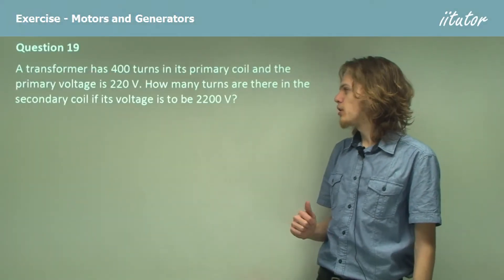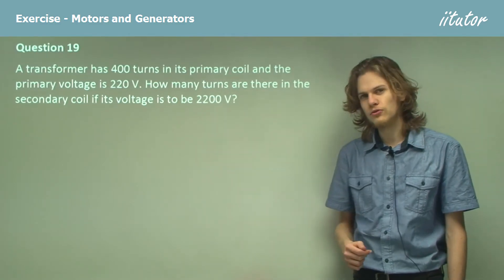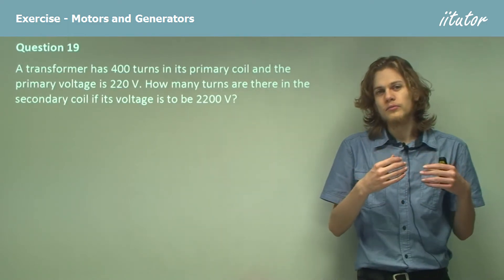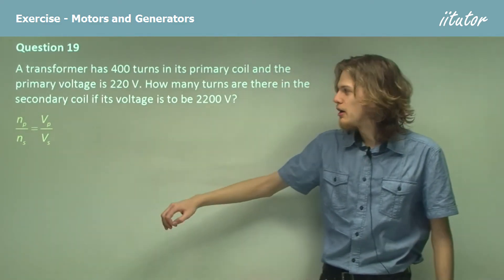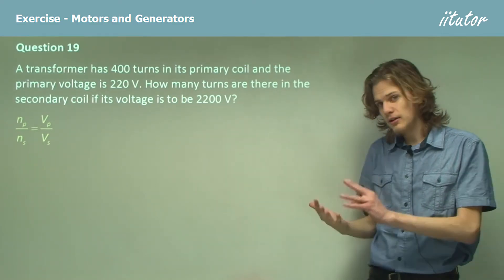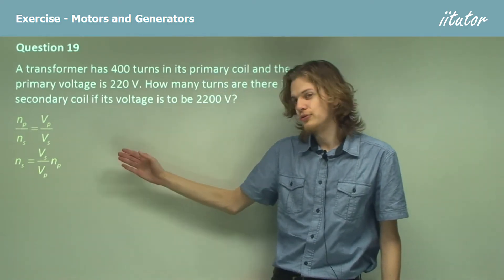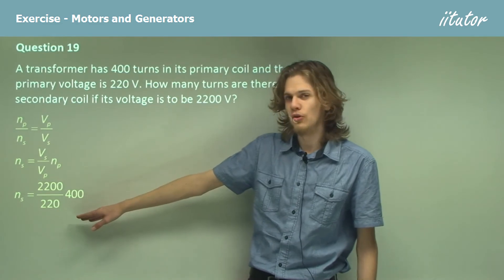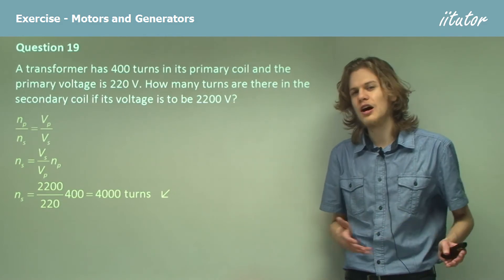💯 How many turns are there in the secondary coil? | Motors and Generators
Question 19

A transformer has 400 turns in its primary coil and the primary voltage is 220 V. How many turns are there in the secondary coil if its voltage is to be 2200 V?

Answer: 4000 turns